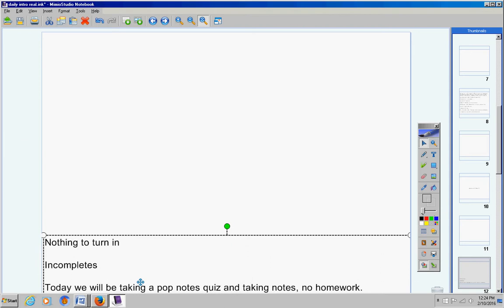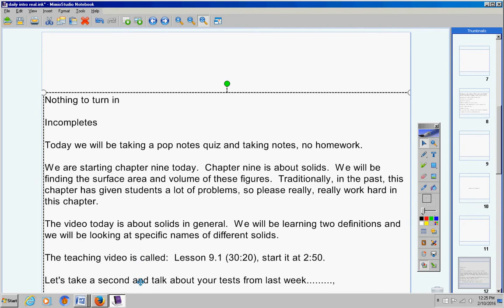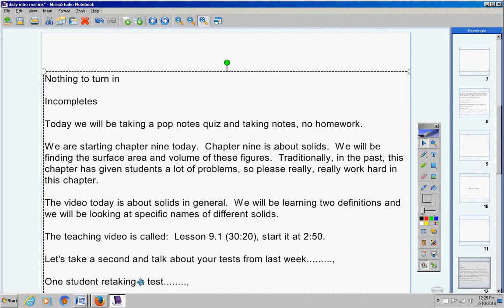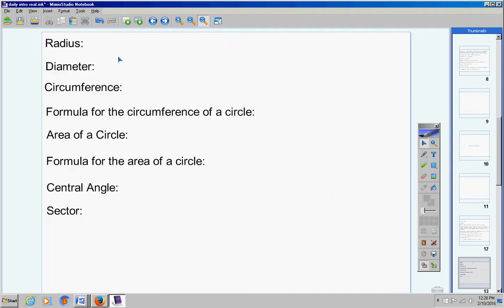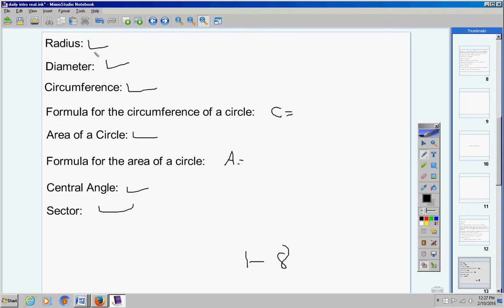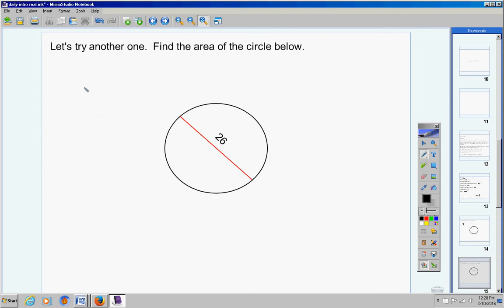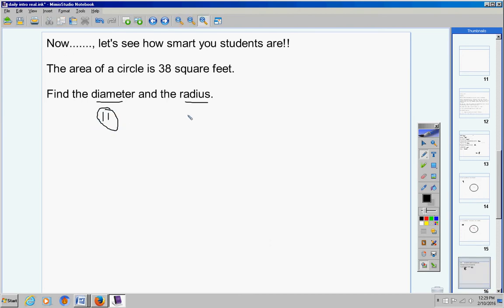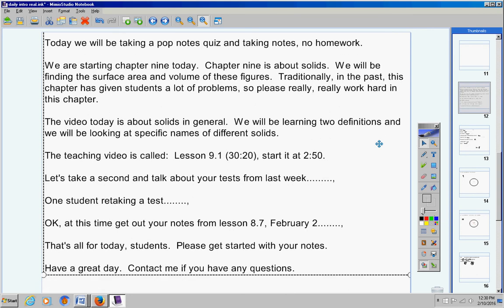Geometry Track 2 February 10